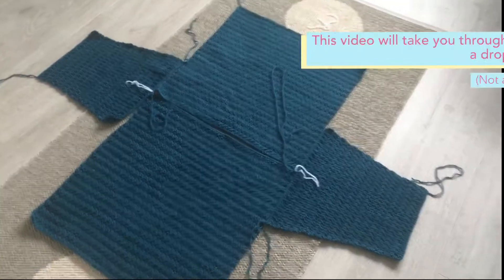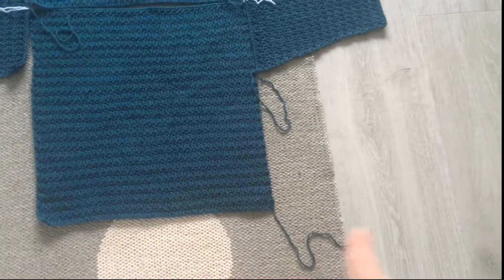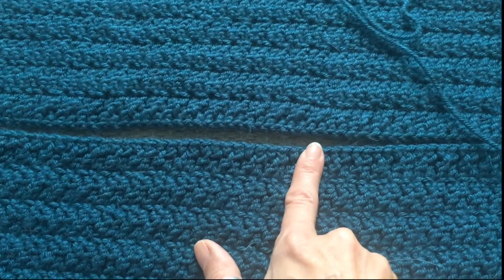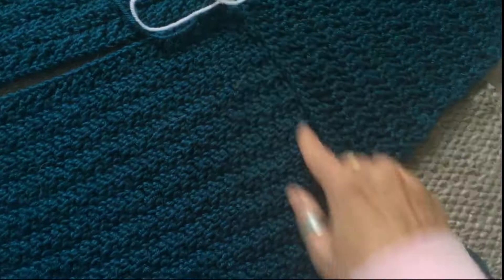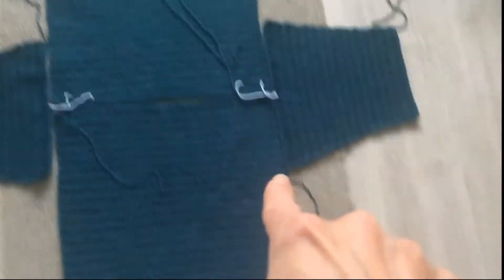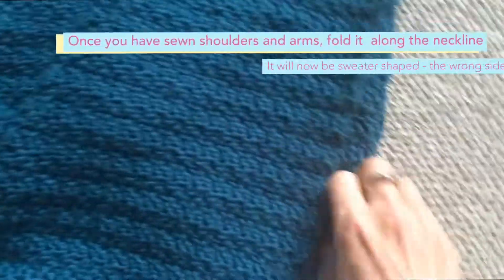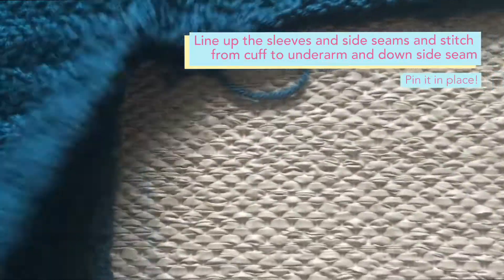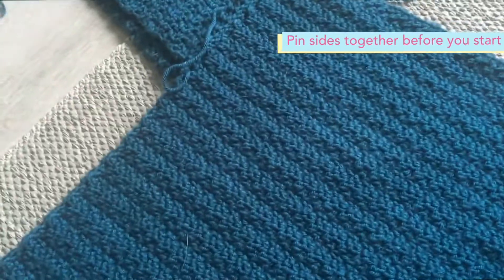How to construct a drop shoulder crochet sweater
This video takes you through the simple process of piecing together the panels for an easy drop shoulder crochet sweater (it works for knit too!)
The item you see is used as an example the heart of yarn crochet sweater from doradoes.
You can find details for the heart of yarn pattern

After blocking your panels, lay them out, seam the shoulders, align the sleeves, (making sure they are even on both sides and the arm hole depth is sufficient) and stitch the shoulder seam.
Fold along the neck line then stitch from cuff to underarm and underarm to hem on both side.
Then you can finish by adding a neckline, hem and cuffs.

For crochet goodness, tips and exclusive offers straight to your inbox, sign up to The WiP Tip - my weekly crochet bulletin,